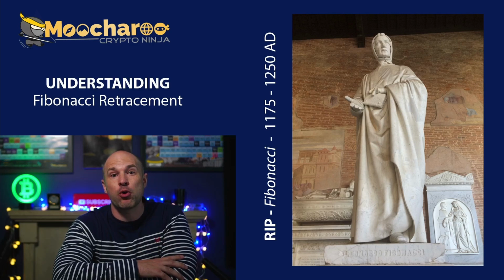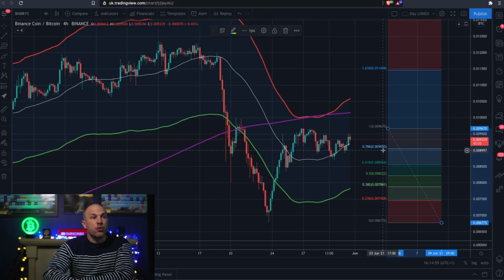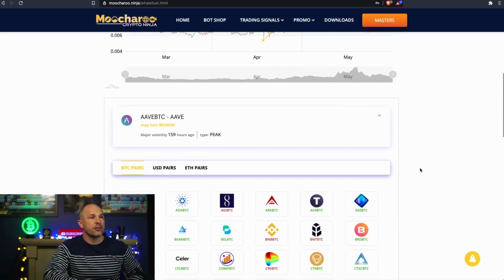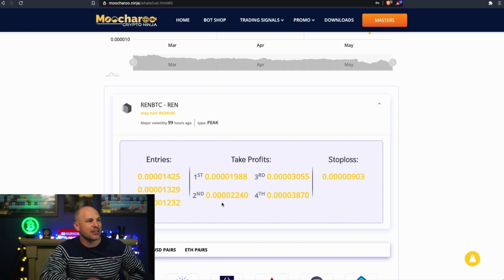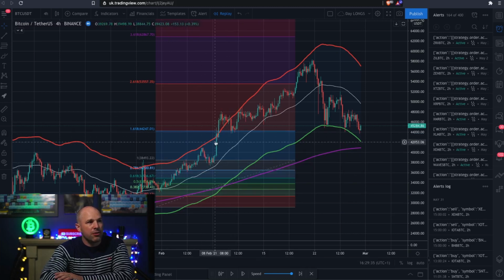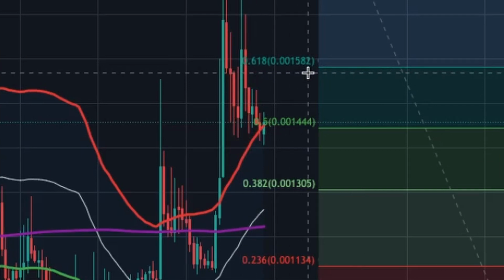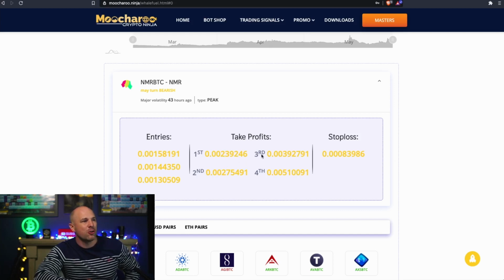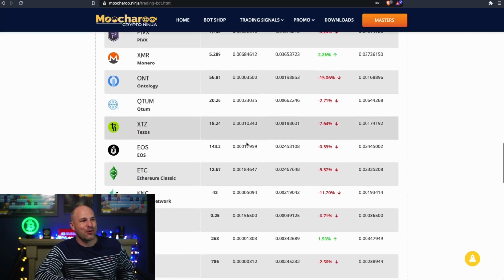Fibonacci Trading Strategy for Cryptocurrency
If you want to find out more about the tools we have for cryptocurrency investors in our Masters area, see video

LIKE the video? if so please help us out by leaving a 5 star review on Google

My personal cryptocurrency workflow:

1) Buy crypto on Wirex for low fee's (only available in an oppressed societies)

3) Withdraw a portion of profits each month to HODL securely in offline hardware wallet. I feel the best option here is SafePal:

Twitter: I AM NO LONGER ON TWITTER!